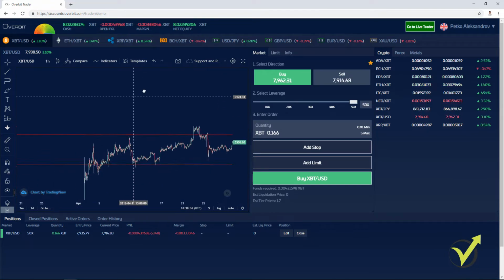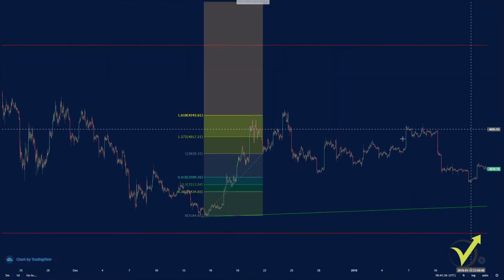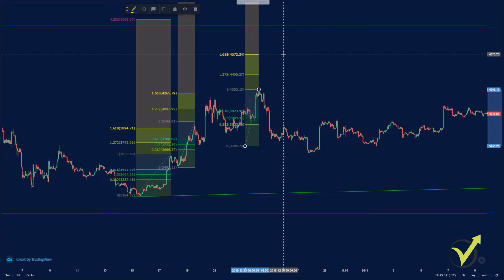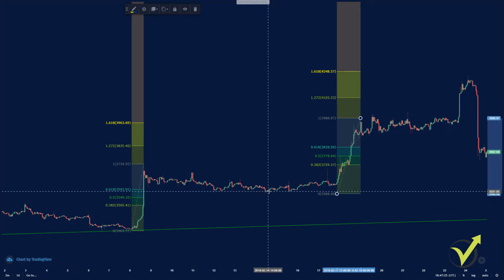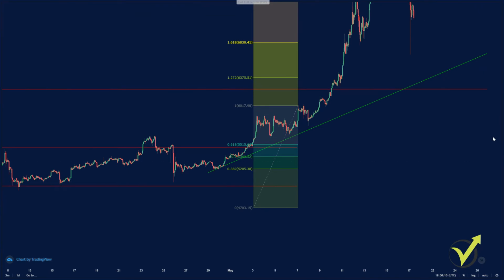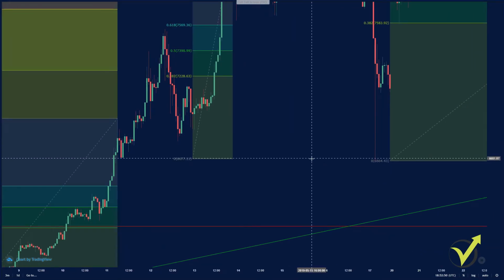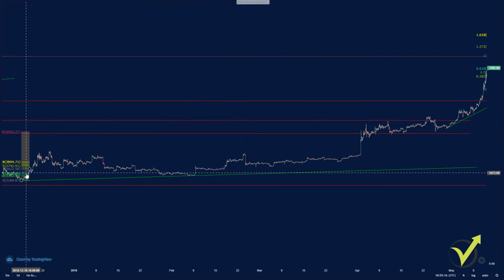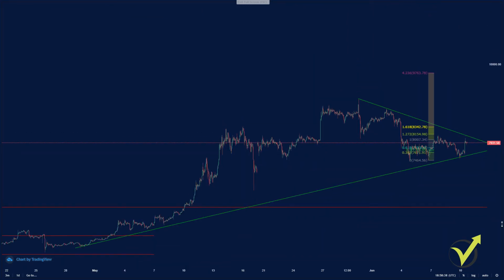Fibonacci Forex Trading Strategy for Price Action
Fibonacci Forex trading strategy for price action is a free lecture from the Price action trading course: Bitcoin and the Cryptos.

In this Fibonacci Forex trading strategy lecture, Petko Aleksandrov - the CEO at Forex Academy, says:

"I continue now with the Fibonacci. I will show you a method that I learned a long time ago in London from an old trader, I can say, who was using it very interestingly. And I was happy to be in that place at that time. So he showed me his system, how he is drawing the Fibonacci."

The Price action trading course: Bitcoin and the Cryptos course is the favorite online course for thousands of students from Forex Academy.

The course is online, and you will receive lifetime access and updates for it. Also, da the course will be updated whenever it is needed.

Petko Aleksandrov has created the course focusing on the robustness of the Expert Advisors. This is very important in algorithmic trading for all traders.

Petko Aleksandrov is the Head Trader at EA Forex Academy, and in this lecture - Fibonacci Forex trading strategy, you will get the best of his trading experience. Already over 18 000 students joined the courses from Forex Academy, and all are trading his Expert Advisors.

The Fibonacci Forex trading strategy and the course are included in our Packages:

� If you have any questions about the Fibonacci Forex trading strategy, please, write in our trading Forum, where you will receive an answer within 12 hours.